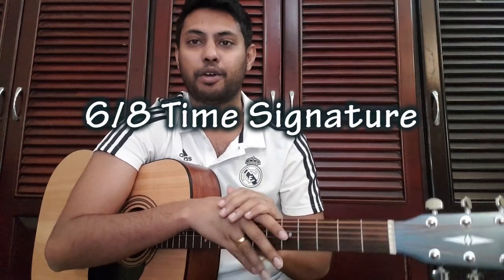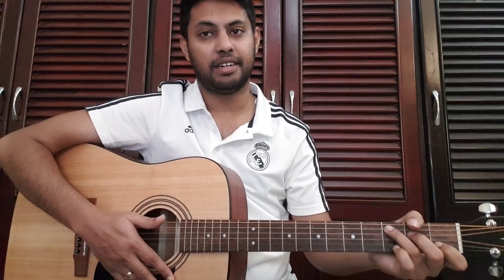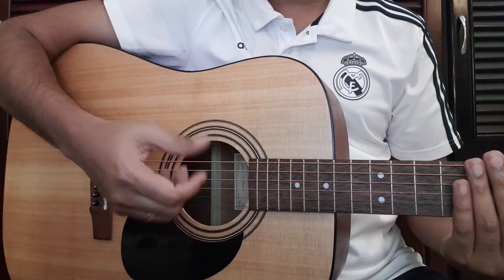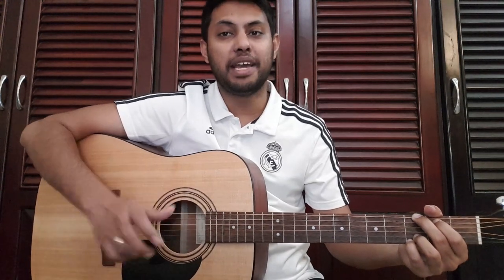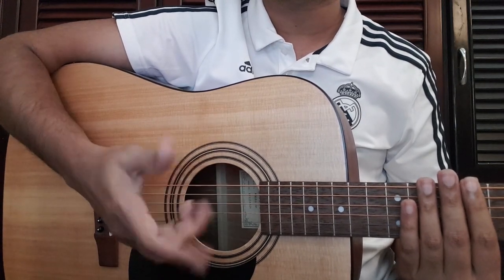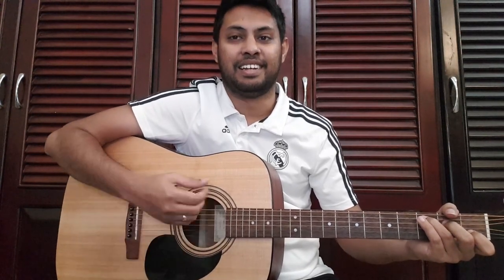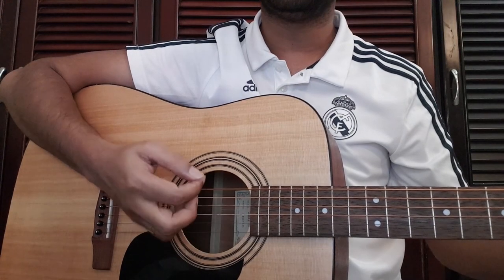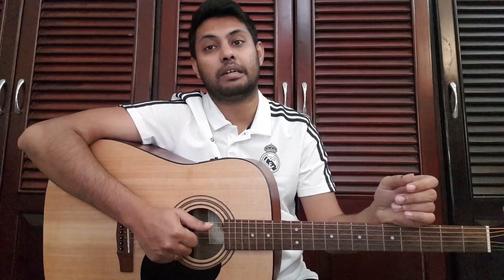6/8 Strum Patterns for Baila Songs | 3 Patterns | Sinhala Guitar Lesson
අද ඉගෙන ගමු හැමෝම ඉගෙන ගන්න ආස 6/8 baila strumming patterns කිහිපයක්. වෙලාව හොදට අරගෙන හිමීට පුහුණුවෙන්න. මන් හිතනවා මේ පාඩම වැදගත් වෙයි කියල.

යාලුවන් දැනුවත් කරන්න තව පාඩම් බලන්න. Like එකක් දාල share පාරක් දාල සප් එකක් දෙමු යාලුවො ඔක්කොම.
සැමට ජය!